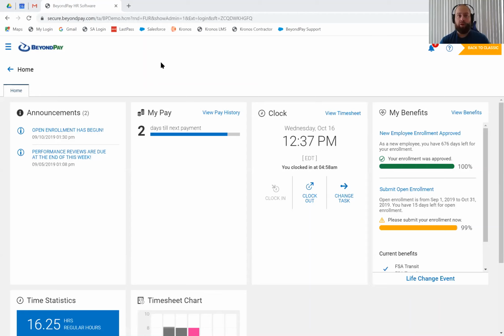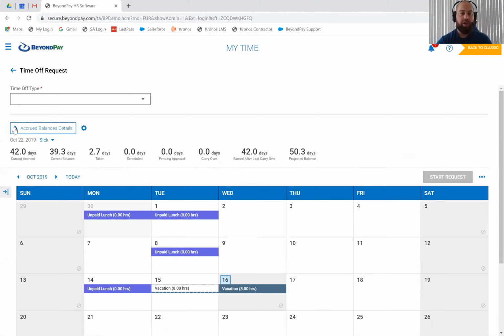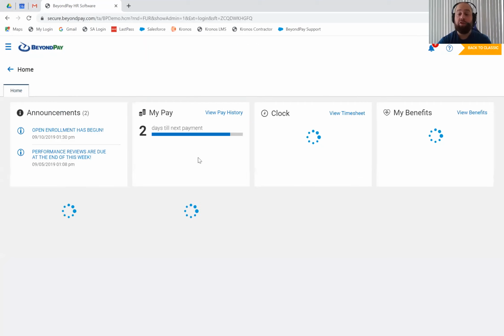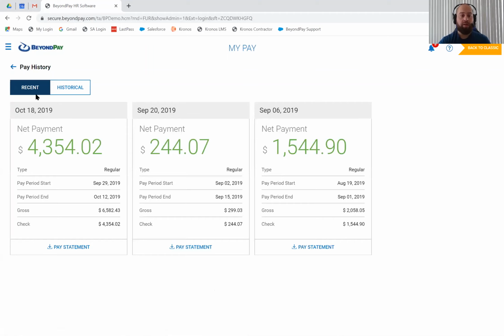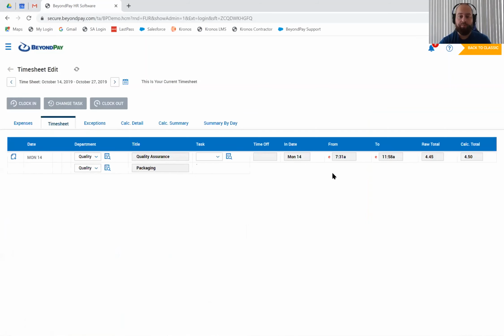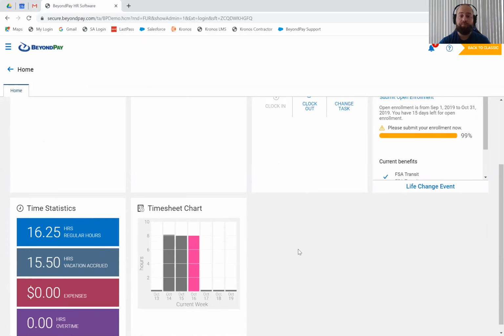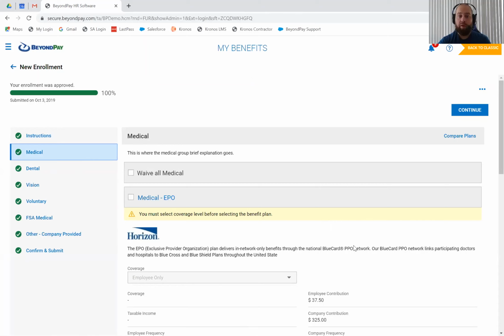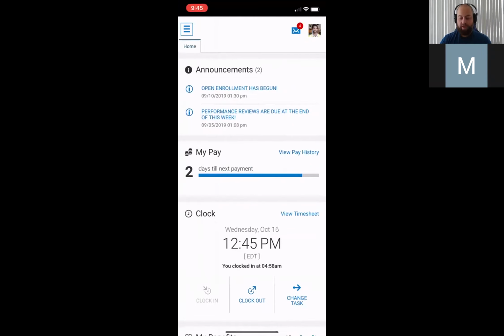Employee Experience in the New UI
This high level training video is an introduction to the New User Experience from the employee's perspective to help transition your employees to the new and improved look.